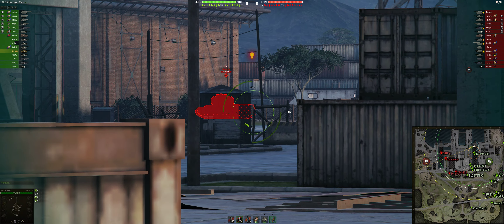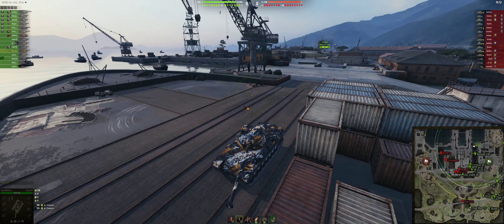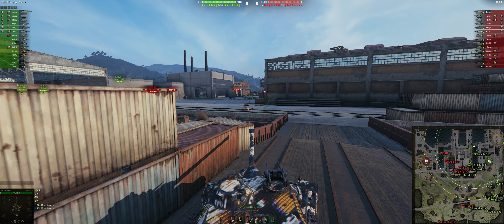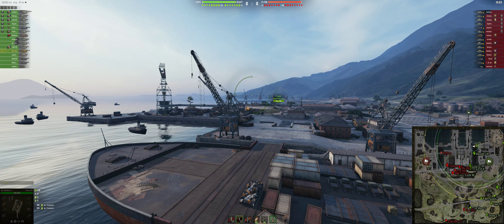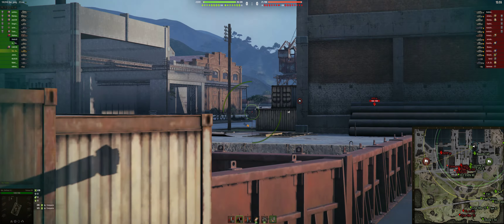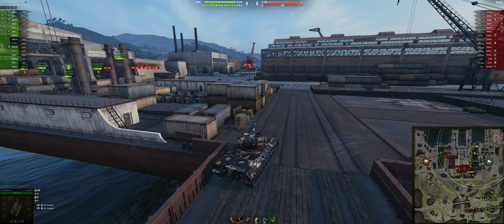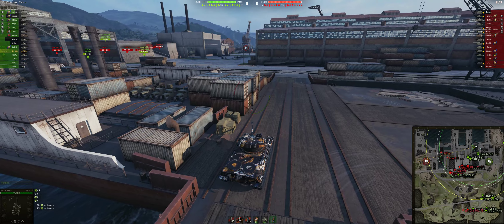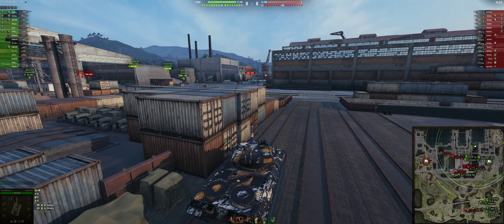Somua SM 6k dmg game feat. Not_DaWae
In an utterly bizarre yet well played game, a big blog of heavies pushes in and initially ignores Not_DaWae's Somua, allowing him to farm them, when they do finally push them, he is able to ride his luck and skill to pick them off and have a MASSIVE game with over 1900 base XP

Somua SM
Safe Haven Standard BT9
Ace Tanker, High Caliber
6,366 damage, 6 kills
1,910 base XP; 2,865 with premium